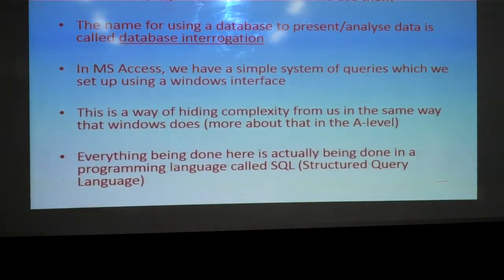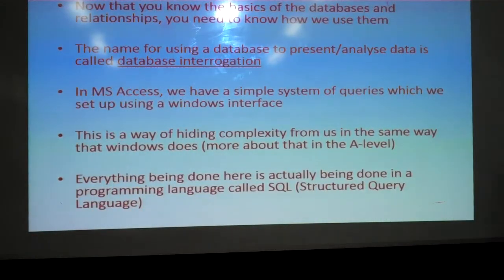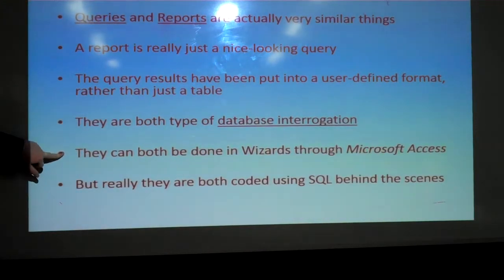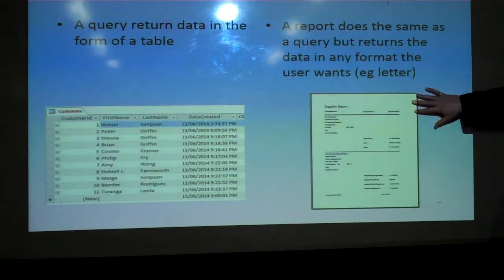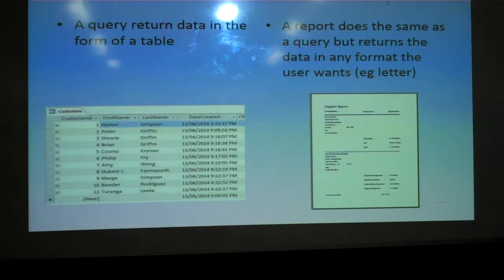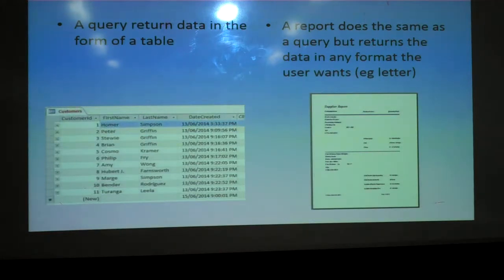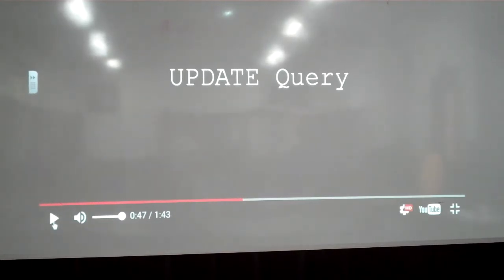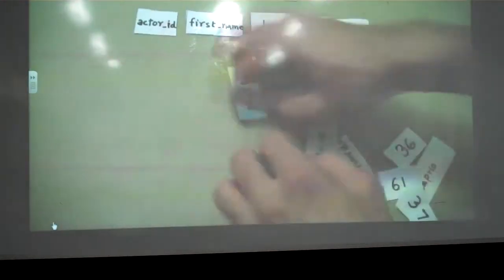Introduction To Queries/SQL 1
A basic introduction to Queries/SQL (part 1).